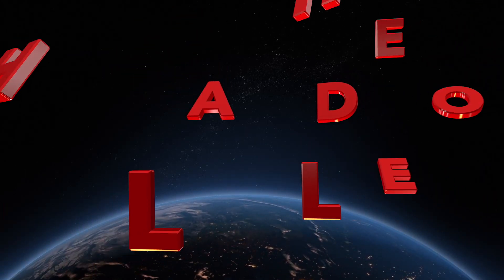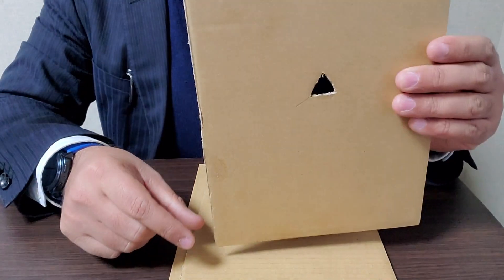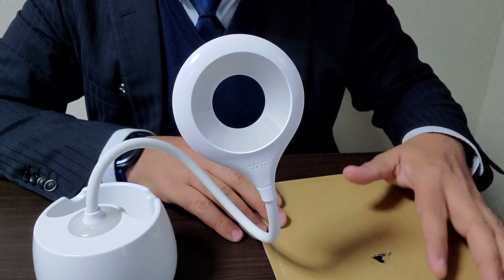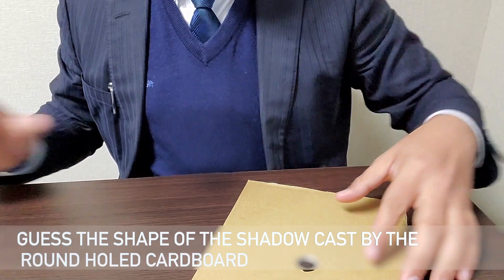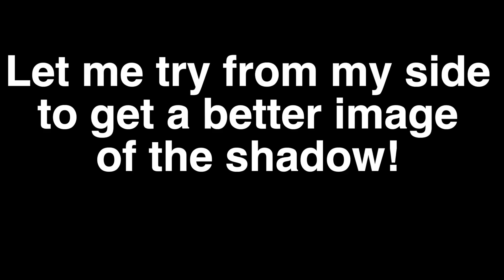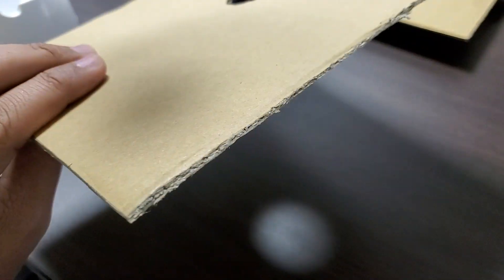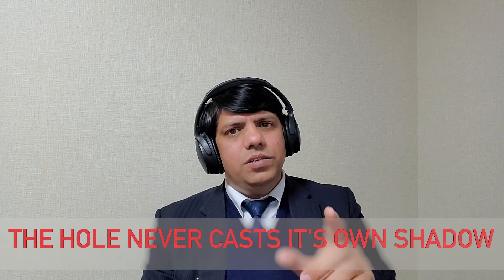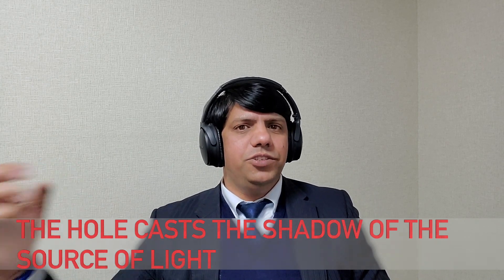How these SHADOWS fool us!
This video is about GUESS THE SHADOW. In this video, you can learn about:

1. The basic principle behind how a camera works

2. Some amazing facts about shadows

3. How artificial light affects shadow made by a hole

4. How artificial light affects shadow made by a hole